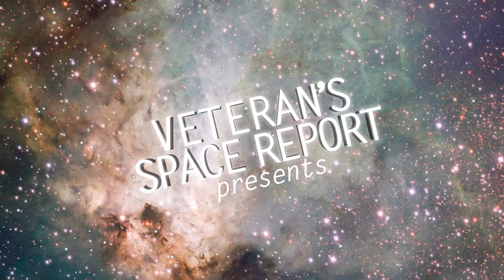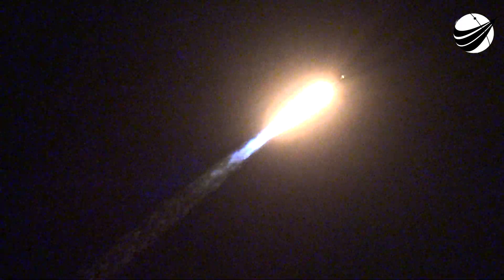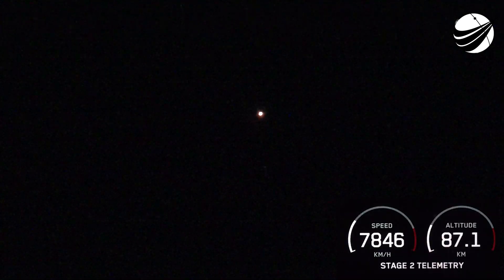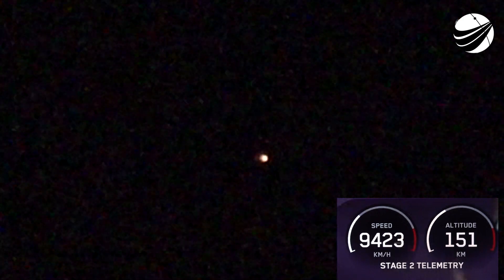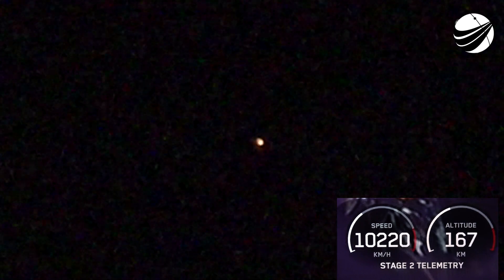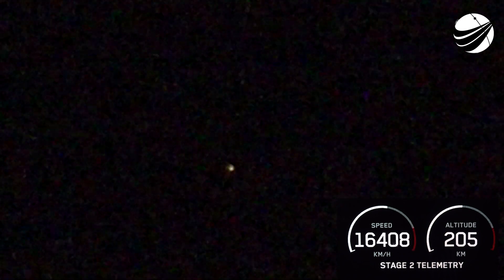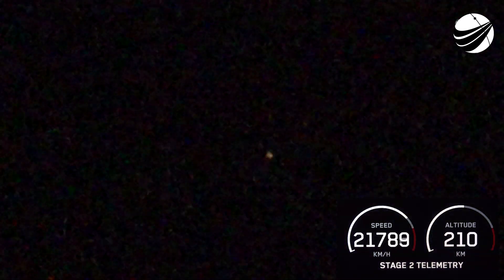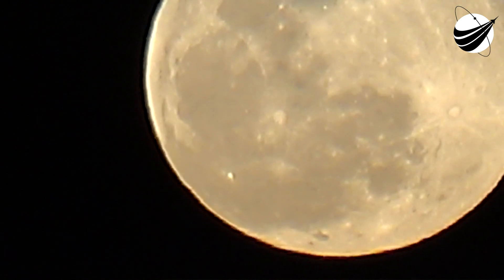SpaceX - Starlink 36 - Launch and Telemetry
We are grateful to SpaceX for audio and telemetry. We are unable to match US Space Force "DOAMS" Tracker with infrared. The DOAMS is a multi-million dollar tracking machine located South of Pad 39A on Patrick Space Force Base, with a perfect view for southern trajectories. I simply used my Sony to hand track the second stage all the way to SECO from an elevated location. We are a US disabled veteran run, non-profit video production company whose mission is to bring other disabled US Veterans to witness a launch, experience US Space History and become part of our report. Our nonprofit 501(c)(3) is 100% tax deductible, just go to our webpage and find our Donate button. You can help change the life of a US Veteran.                  Thank You